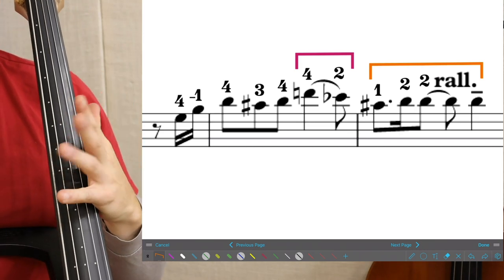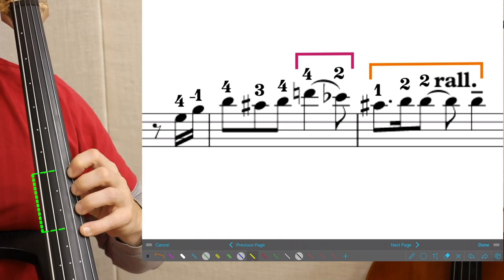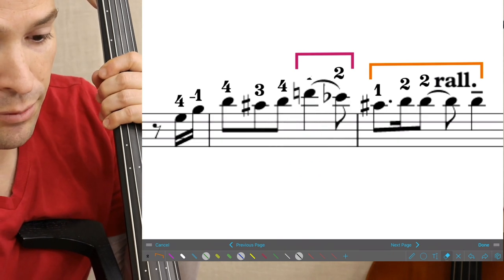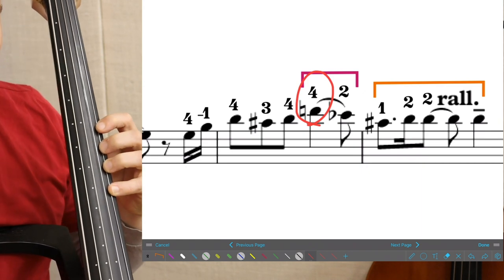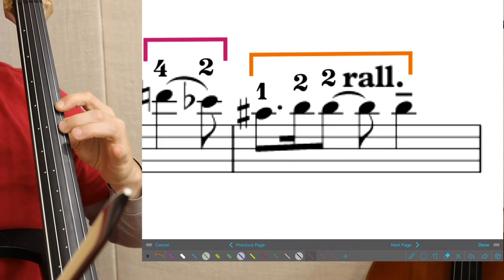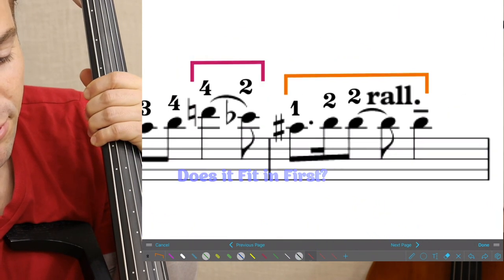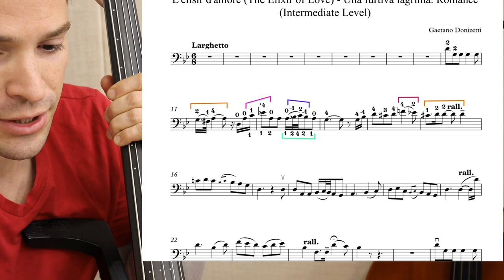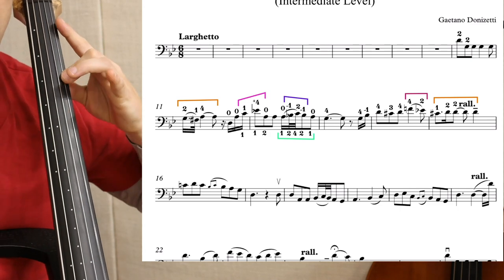Fingering Outside the 1st and 4th Position in Donizetti's UNA FURTIVA LAGRIMA | Online Cello Lessons